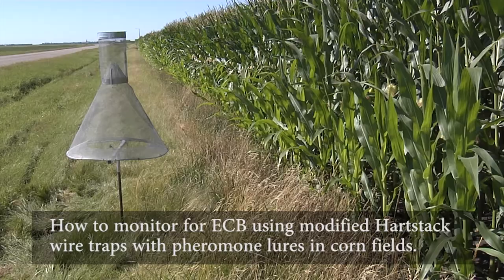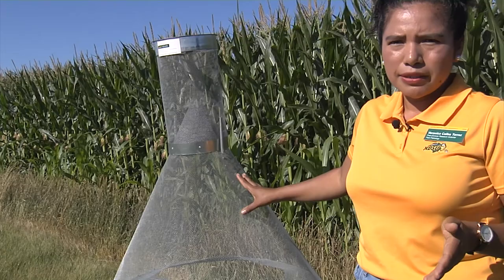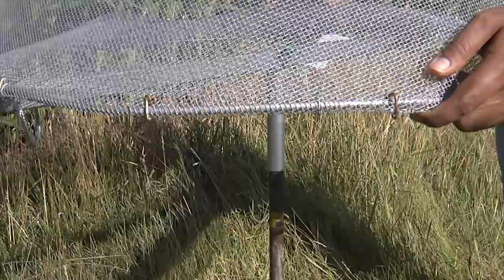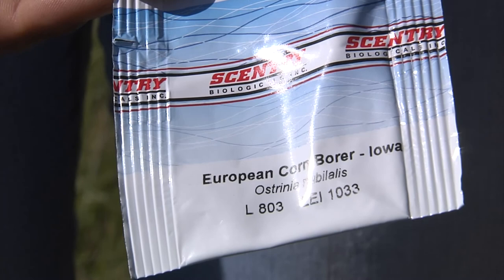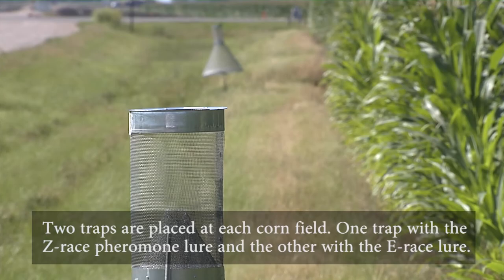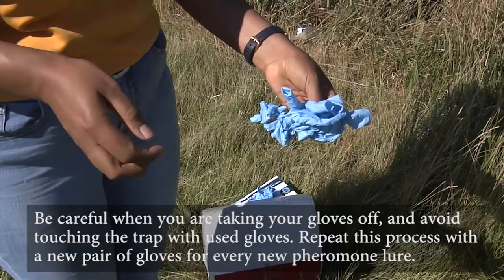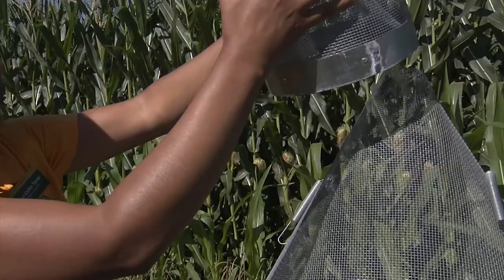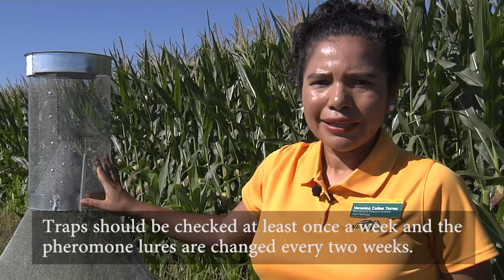Monitoring for European Corn Borer Using a Pheromone Trap